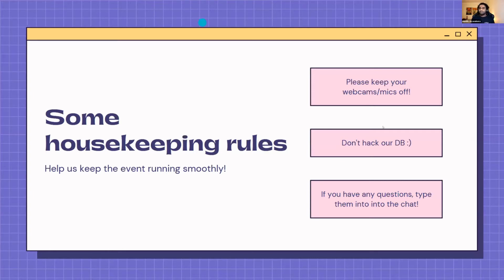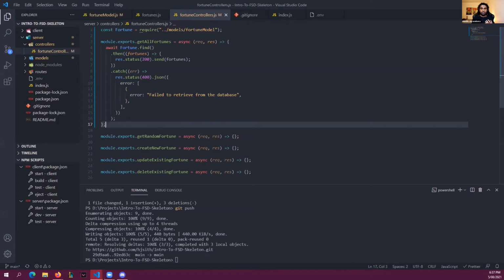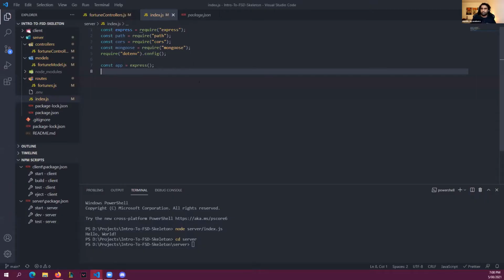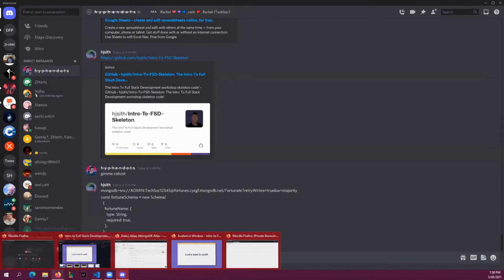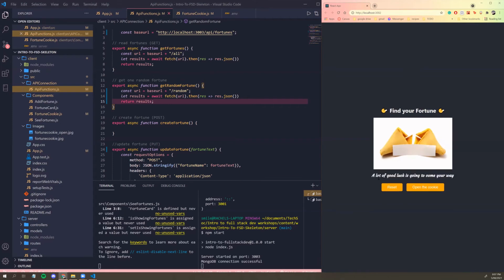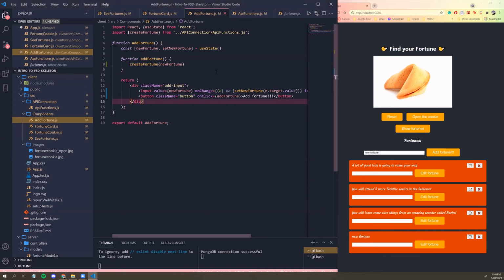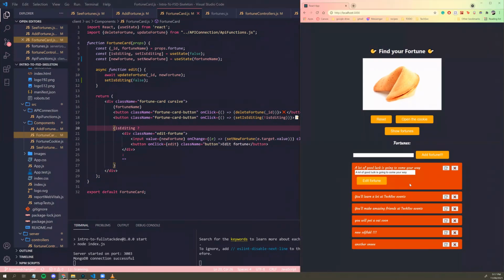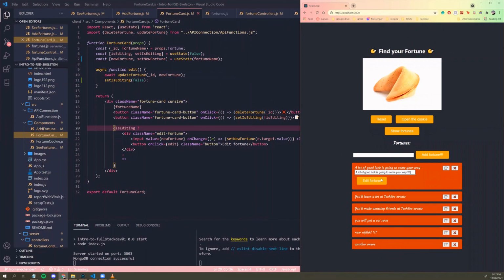Introduction to Full Stack Development Workshop - 2021 Spring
Are you interested in web development but not sure where to start? TechSoc has got you covered 🎉
Watch the recording of our first ever Intro to Full Stack Development workshop to learn some highly sought after skills in the web dev space 💻
We will be guiding you through the process of building a modern web application using: MongoDB, ExpressJS, ReactJS, and NodeJS. We'll be using a Fortune Cookie app to show you the core concepts of a full stack application!

The workshop is aimed at those who have some basic knowledge of HTML/CSS and simple programming concepts like if-statements, for-loops, and functions.

Stay in touch with our society!